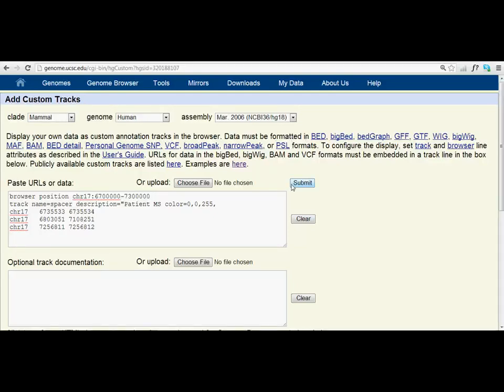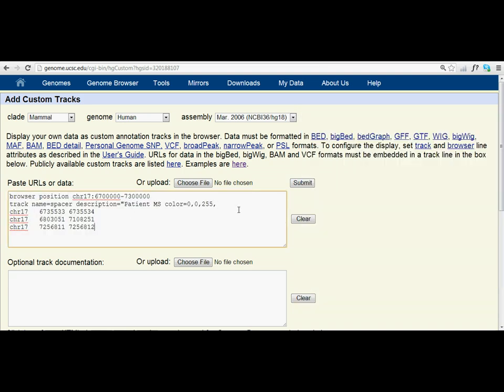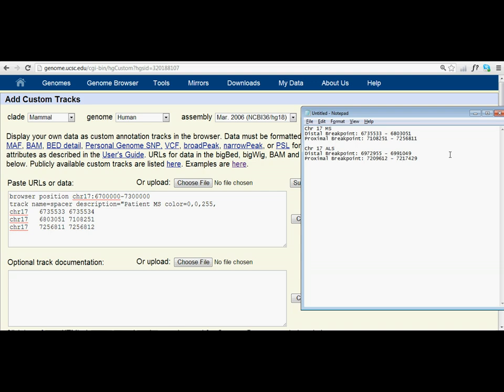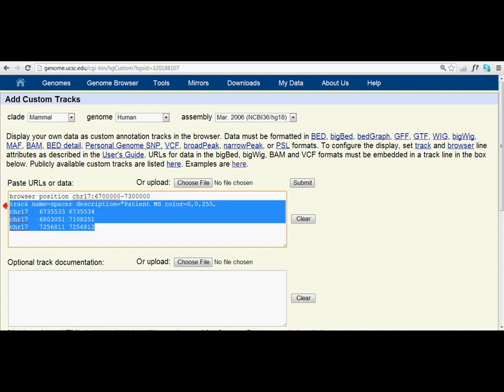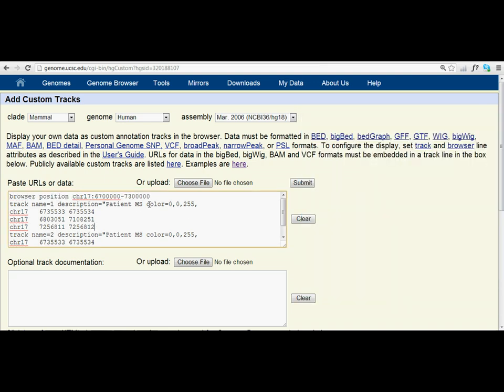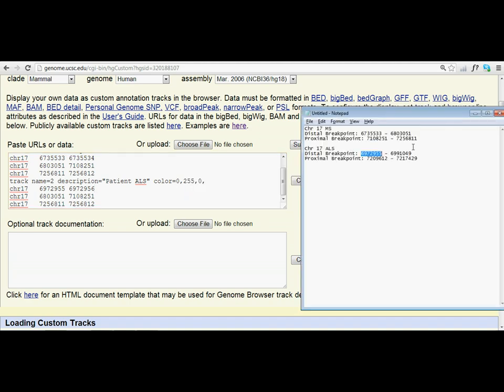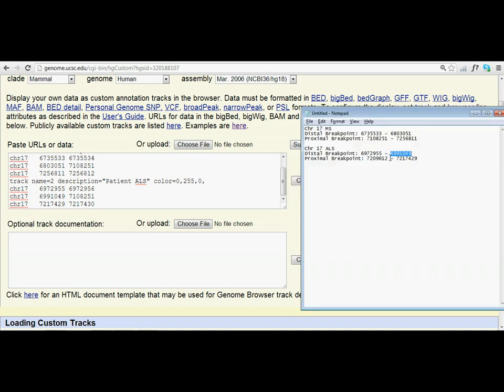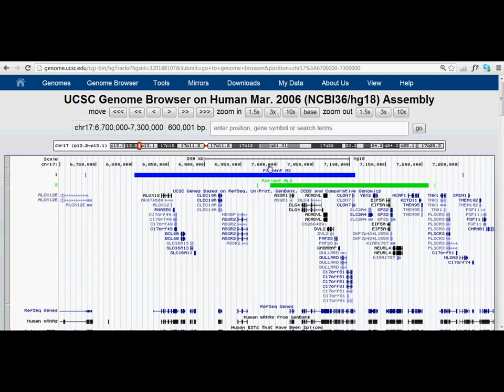How to Add Multiple Tracks on the UCSC Genome Browser